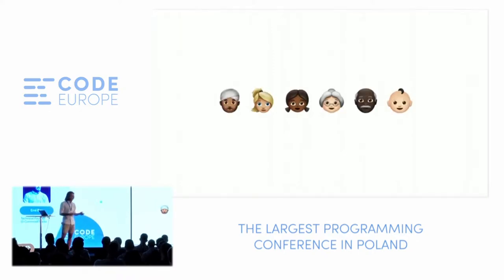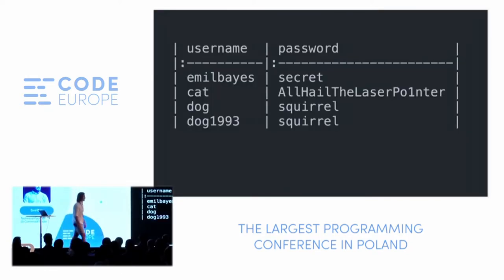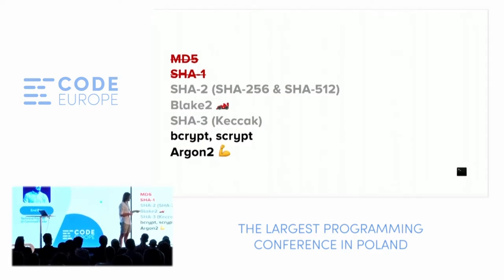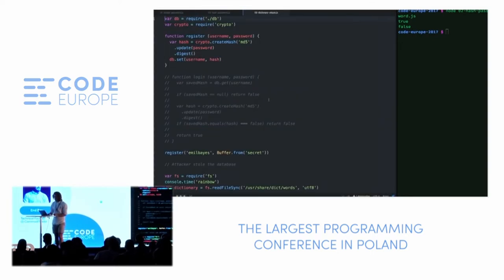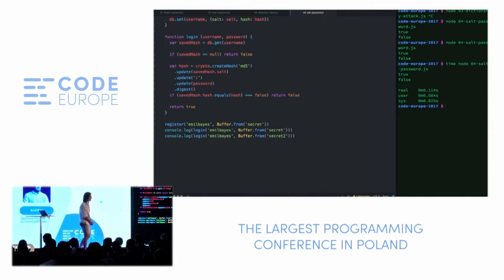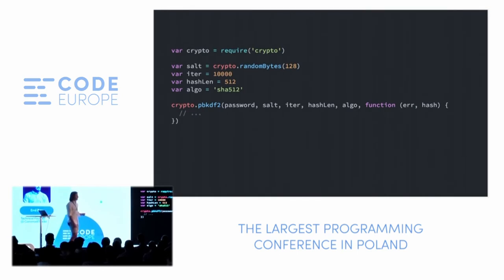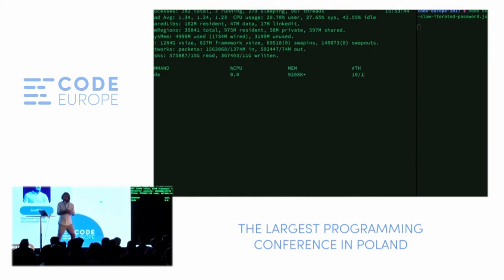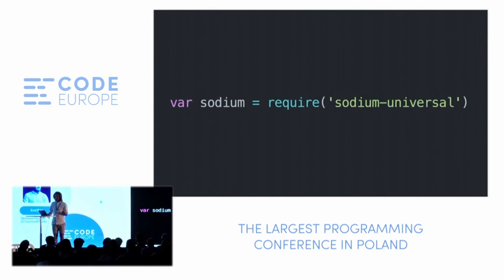Password Security - lecture by Emil Bay - Code Europe Spring 2017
Every other week there seems to be a new dump of cracked passwords, hurting innocent and unbeknownst users. It seems as if keeping users passwords safe is an herculean task, even beyond the most resourceful organisations. However it doesn't have to be. Password hashing is a important discipline in cryptography. Securing passwords has become so integral to our society that in 2013 a Password Hashing Competition was announced, for the academic community to band together and develop a common recommendation for future use. In this talk I'll showcase how to handle passwords correctly and safely and clear out misinformation that is still abound in tutorials and blog posts. All with heaps of demos to motivate, make the martieral concrete and so everyone can follow along!